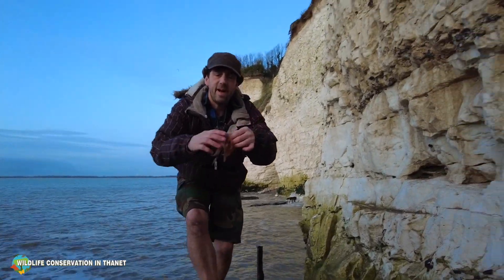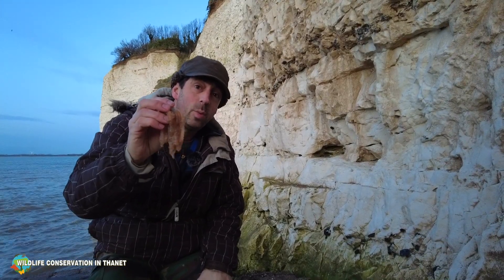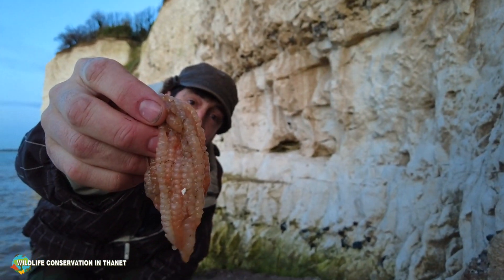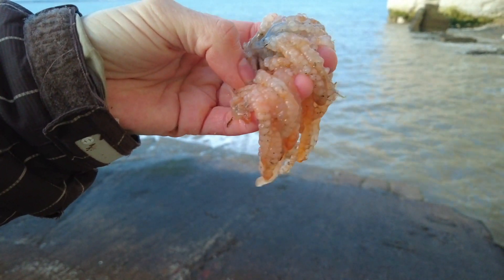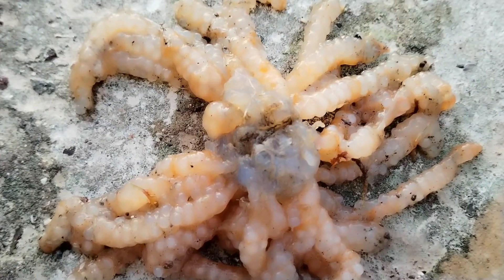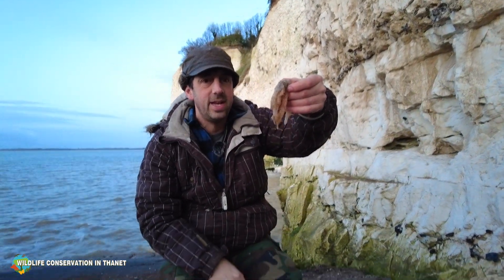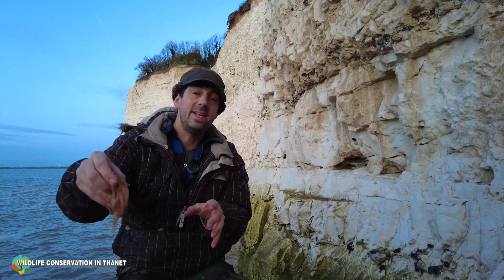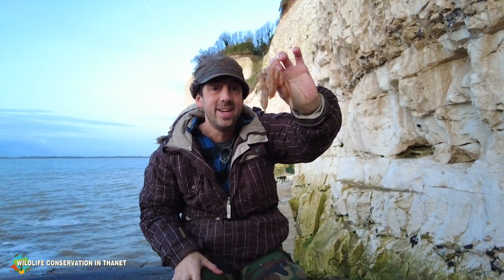Squid Eggs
Squid eggs tend to wash up on our beaches in the winter